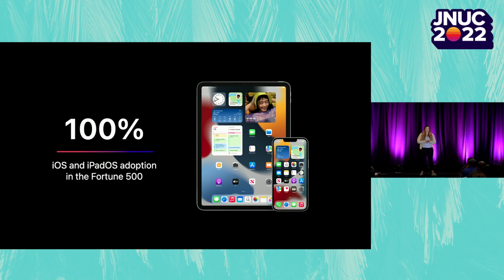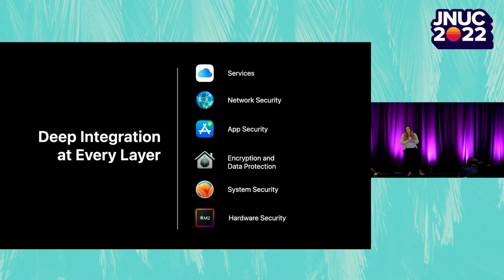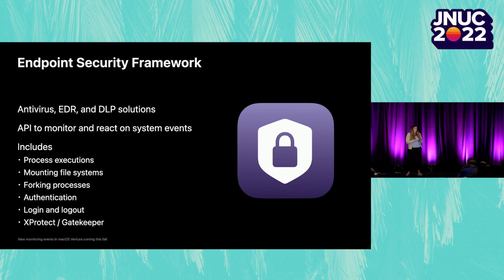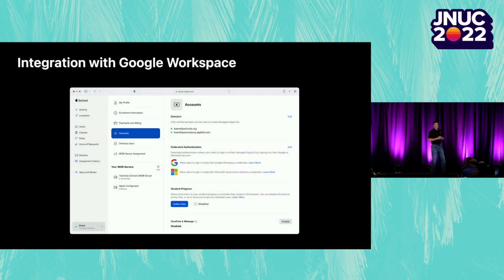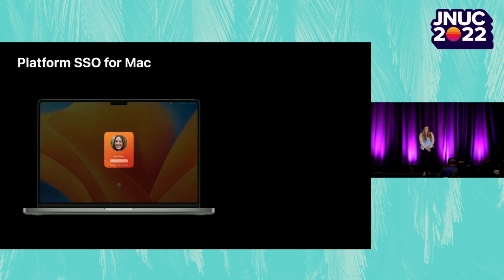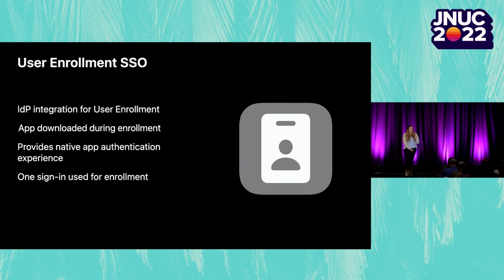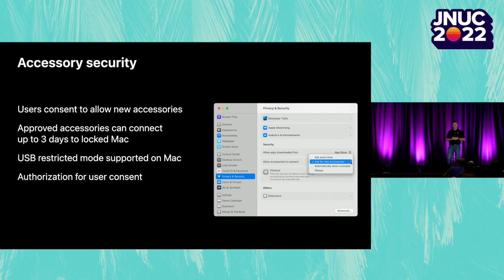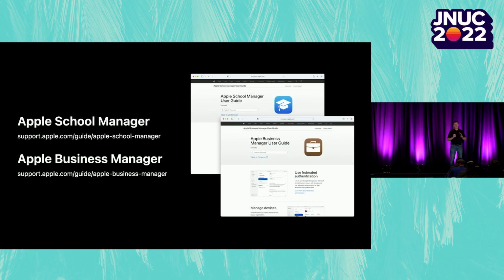Identity and Security | JNUC 2022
Originally recorded at the Jamf Nation User Conference in 2022. Posted with explicit written permission from Apple. The information and technologies described within are subject to change. Please refer to the latest documentation and software from Apple for any updates.